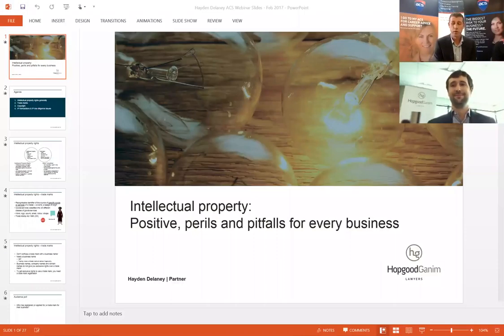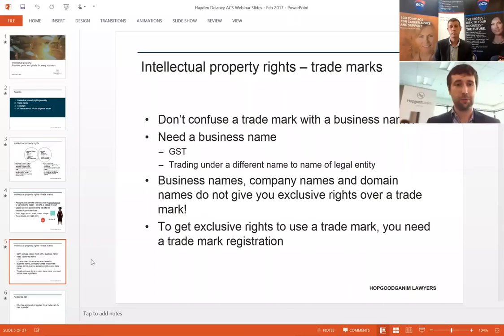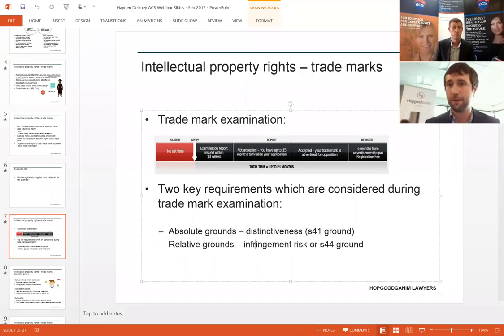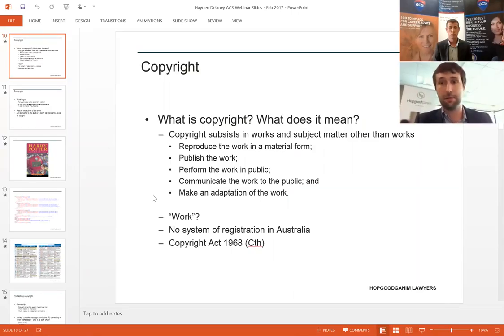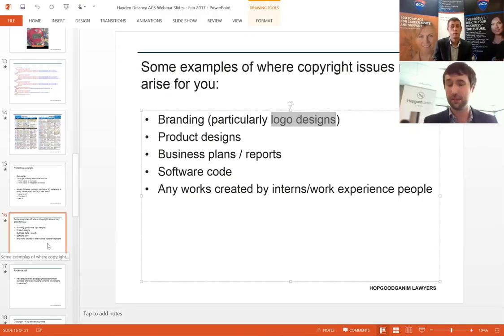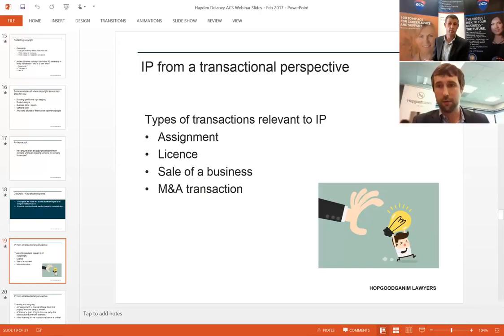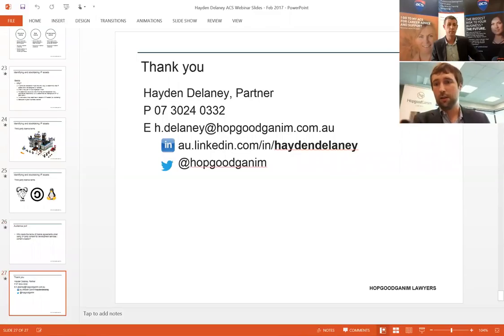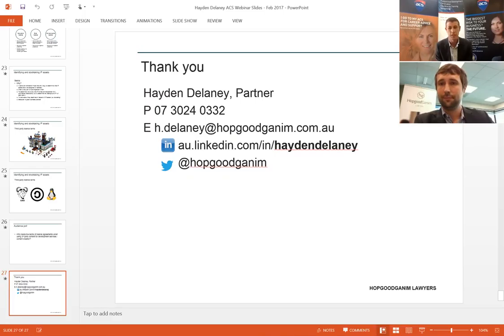IP Law - Protecting Your Ideas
IP issues are inextricably tied to virtually every facet of business. In this session, Hayden Delaney, Partner, HopgoodGanim Lawyers will discuss IP protection strategies, and the key legal risks to address when negotiating IP and ICT contracts. Hayden will examine some war stories and valuable lessons. The webinar is a must attend and will provide valuable insights into how IP protection and legal negotiation strategy can impact your business – for better or worse.